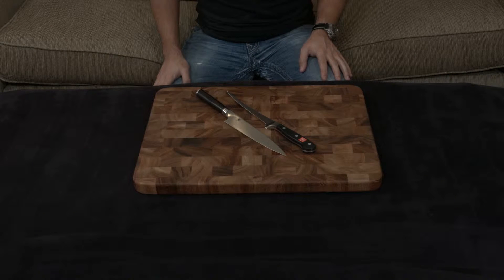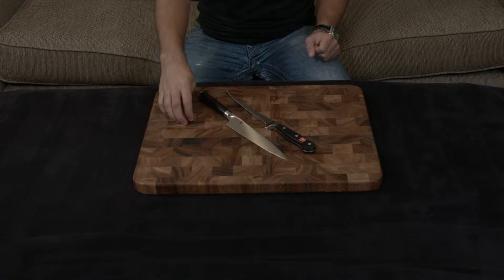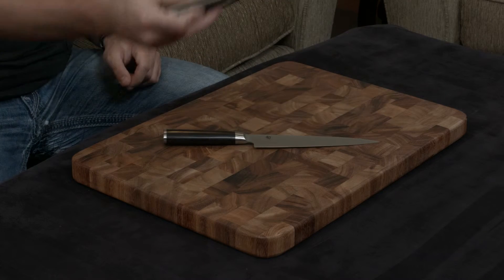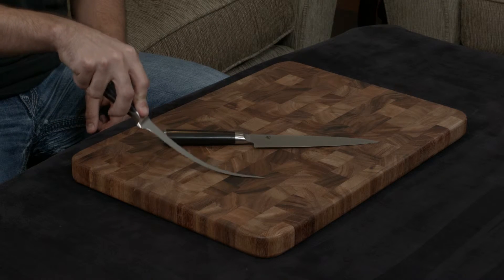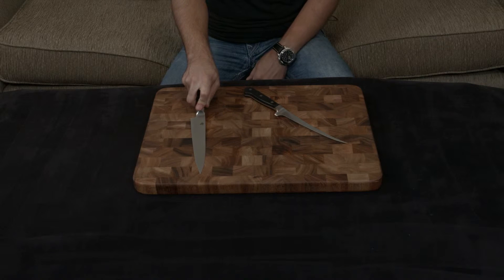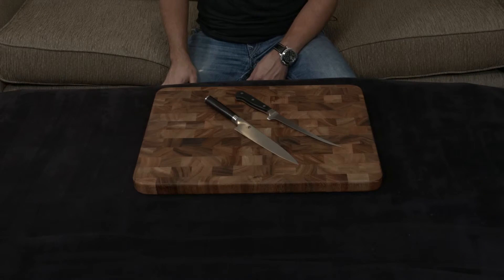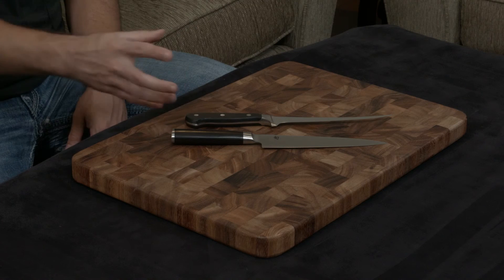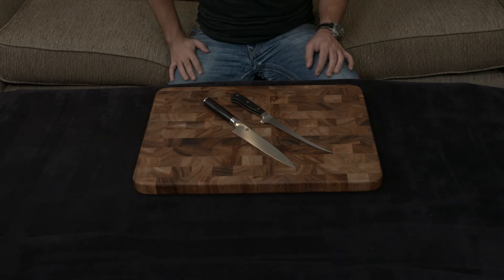Shun Classic vs Wusthof Classic — Fillet Knife.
— Insane Discount on the Shun Classic Fillet Knife.
— Insane Discount on the Wusthof Classic Fillet Knife.

The Shun Classic is Shun’s standard knife line. It has the best performance they offer without all the extra frills of their higher end lines. It features a true full tang, 34-layer Damascus-clad blade, and black pakkawood handle. Like all Shun knives, it also comes with free lifetime sharpening.

The Wusthof Classic is Wusthof’s standard, high-end knife line… and it truly is a classic! It is a forged knife made of their proprietary 58 hardness steel and is sharpened to a razor-like 14.5 degree angle (sharper than many Japanese knives!). With a full bolster, full tang, and traditional European handle, this line is great if you want an extremely sharp blade that handles like a German knife.

In this video, I compare and contrast the Shun Classic Fillet Knife to the Wusthof Classic Fillet Knife and give my thoughts.